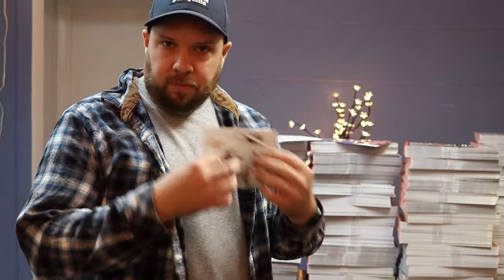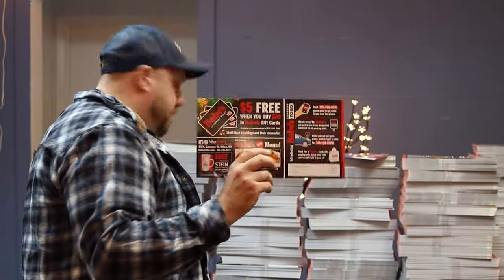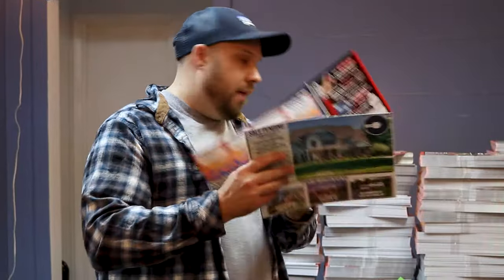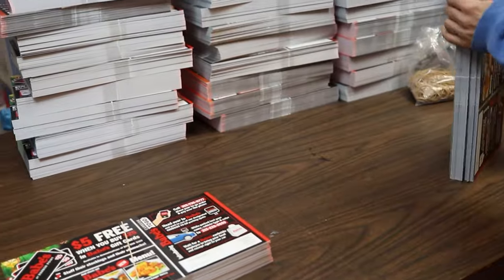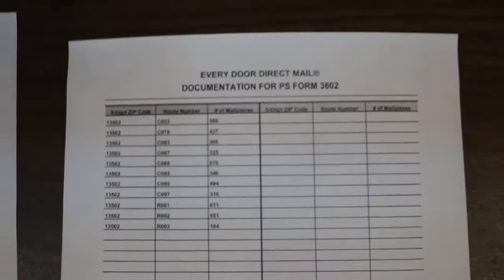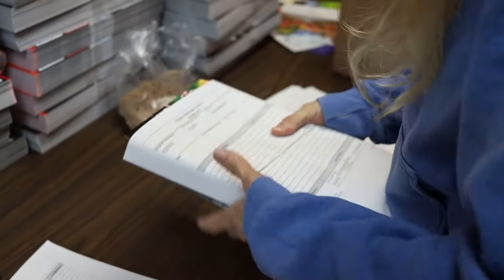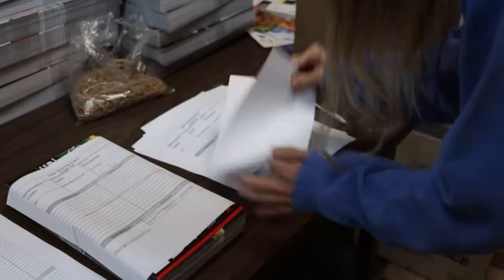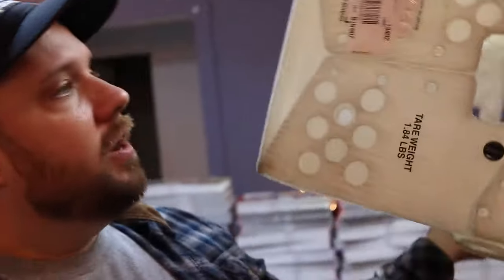How to do an EDDM Mailing ~ The Easy Way!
In this short tutorial I'll show you how to easily prepare an EDDM mailing from start to finish. I've done thousands of these and have learned a lot of tricks along the way that will save you lots of time and money. One of them being how to avoid having to print SO many facing slips --- saving you lots of expensive ink-wasting cost.

Also, you'll see the sizes that are EDDM compliant and get a good visual of how big each postcard size is in real life. I struggled hard when first starting to know what the sizes looked like when held by a person.

EDDM (every door direct mail) is a fantastic program that's perfect for restaurants, lawncare services, churches, realtors, and any business wanting to mail to an entire neighborhood/area/city. The postage is SO cheap and the postcards are huge.

I even offer full turnkey-mailing so you don't have to touch any postcards if you don't want to do fulfillment yourself.

 - Jake